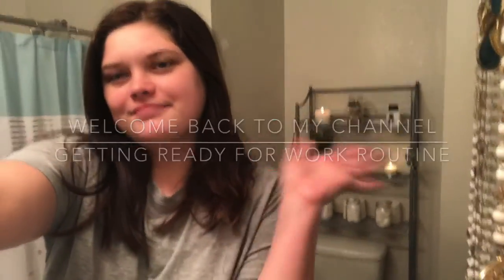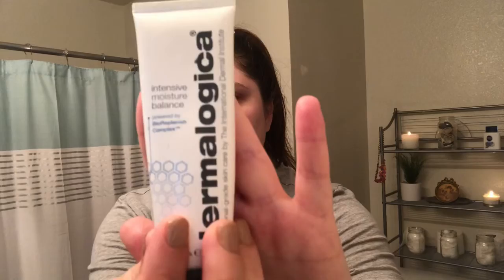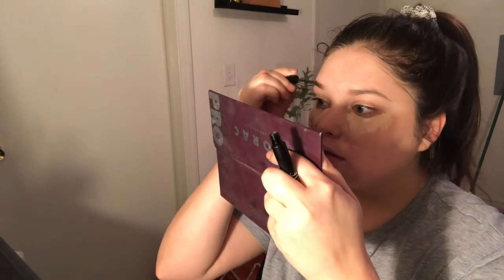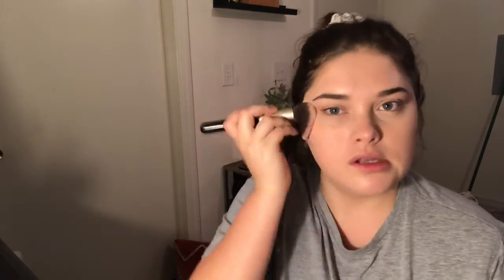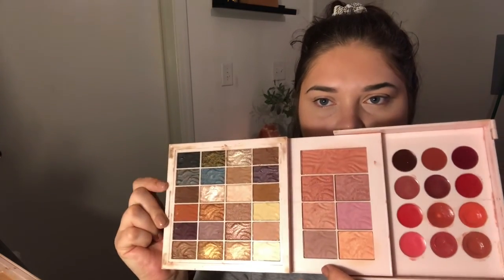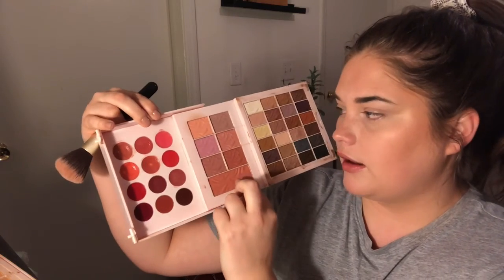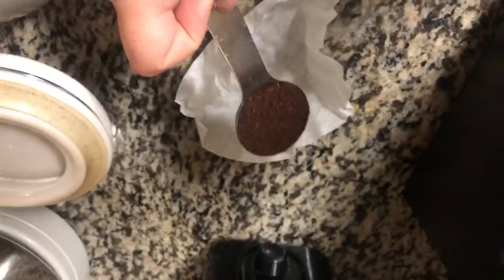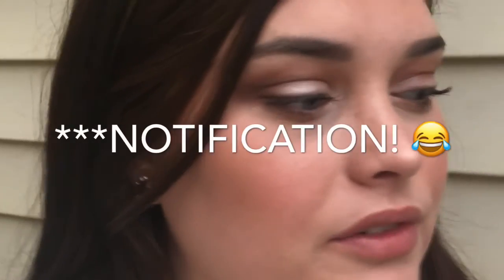Getting Ready for Work Routine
Hey guys! I work a 9/5 job and have to dress business professional. I try to keep my makeup professional and clean as well. Typically, I have to get Jayden ready as well, but my husband was home with him for the day. Anyway, I appreciate you guys watching today’s video. If you have questions on what products I used please reference the list in the description box 😊

Trader Joe’s- Rose Facial Oil $5.99
Dermalogica- Intensive Moisture Balance $44
Clarity- Cleanse Daily $34
e.l.f.- Poreless Putty Primer $8
Wet n Wild- Photofocus Foundation Dewy- Shell Ivory $4.99
e.l.f.- Hydrating CAMO Concealer- Light Ivory $6
e.l.f.- Instant Lift Brow Pencil- Deep Brown $2
e.l.f.- Wow Brow Gel- Deep Brown $4
e.l.f.- Lock on Liner and Brow Cream- Espresso $4
COVERGIRL- Advanced Radiance Powder- Creamy Natural $8.99
Physicians Formula Ultimate Murumuru Butter Collection for Bronzer, Blush, Lip, and Eyeshadow $39.99
Wet n Wild- Mega Glow BLUSHLIGHTER- After Sex Glow $4.99
COVERGIRL- Exhibitionist Uncensored Mascara- Extreme Black $7.99